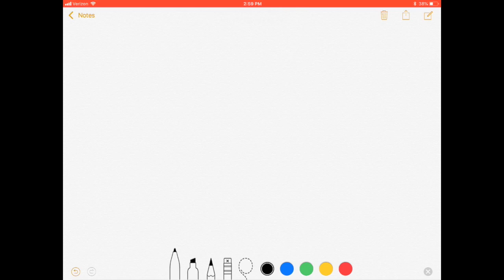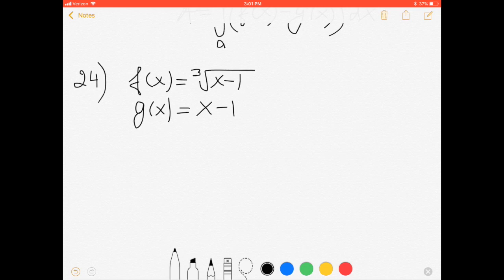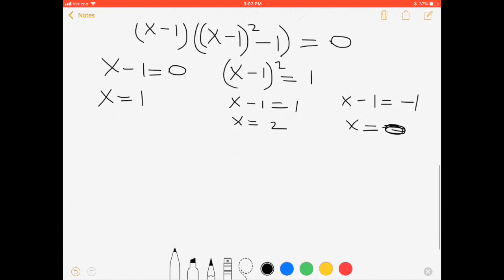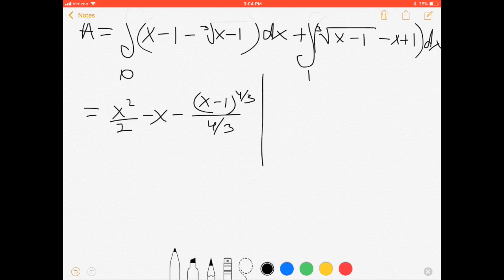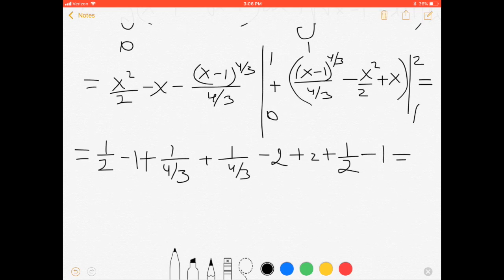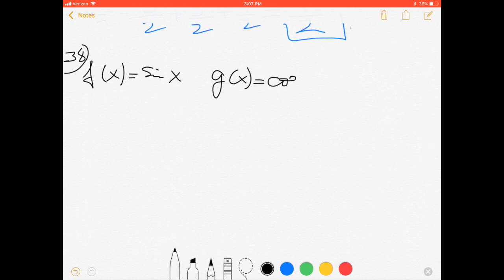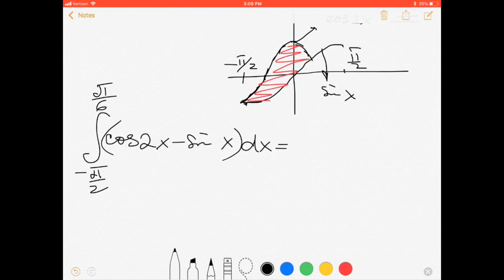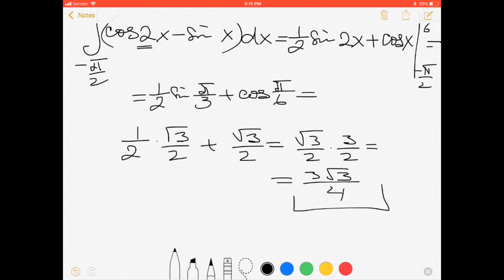Calc 2 Section 7.1